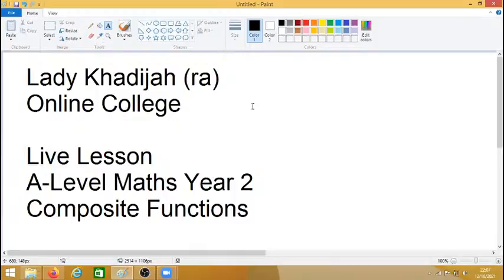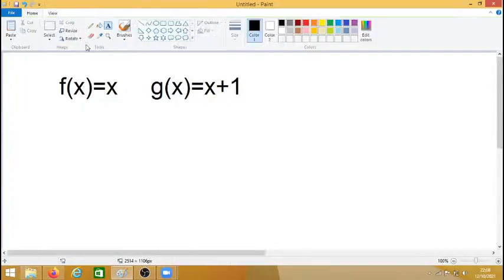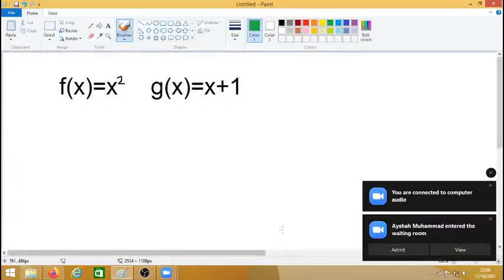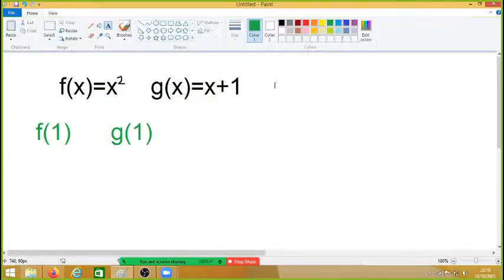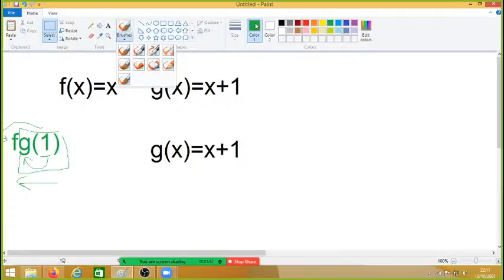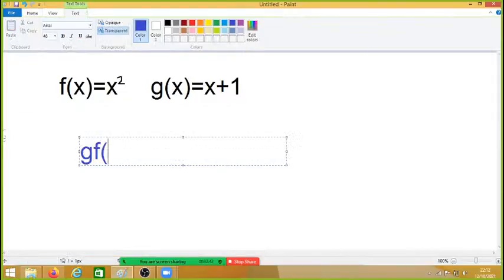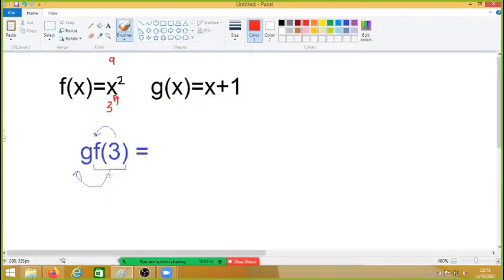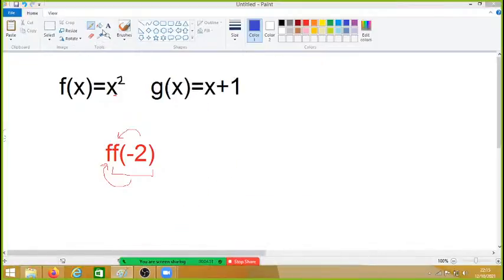A-Level Maths Year 2 Live Lesson 018 - Composite Functions A